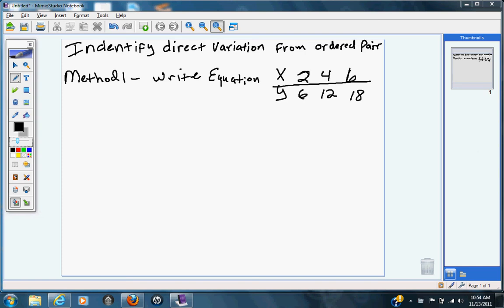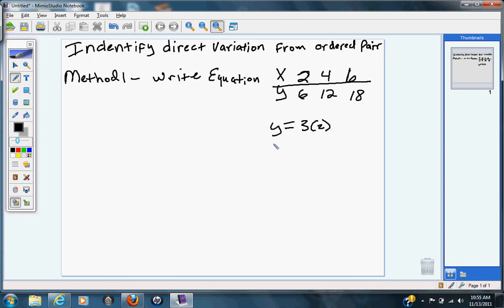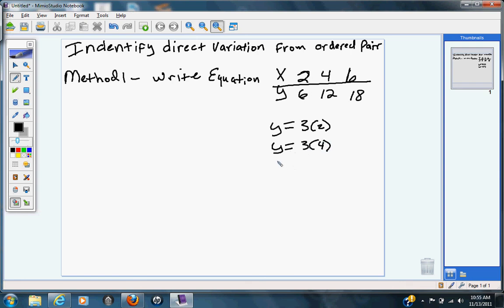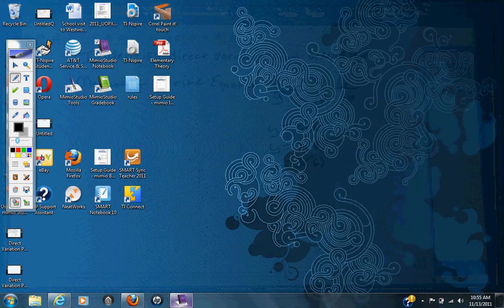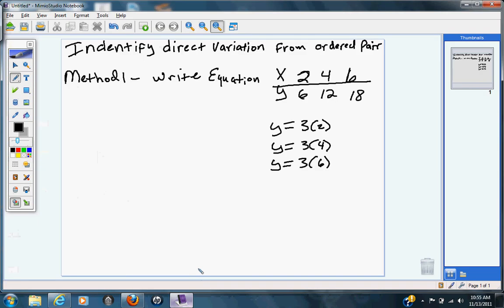Direct variations from ordered pairs 1